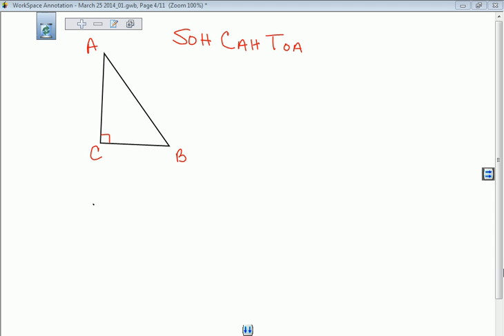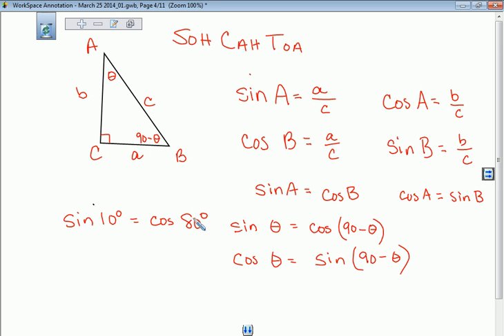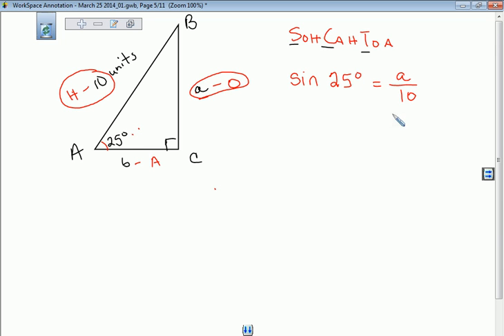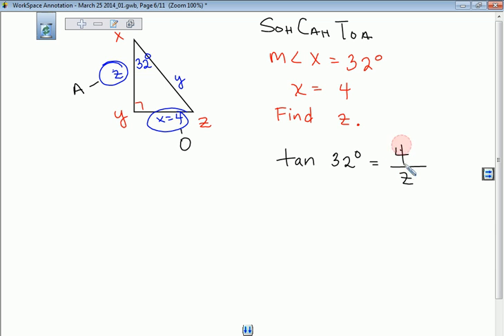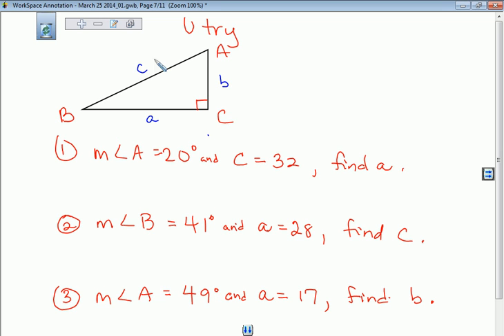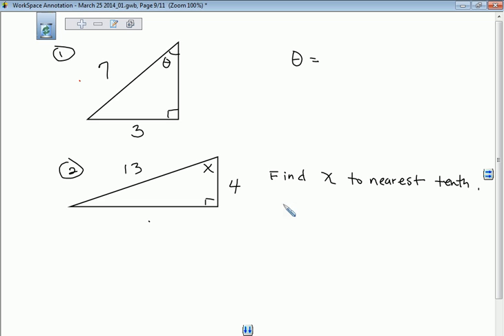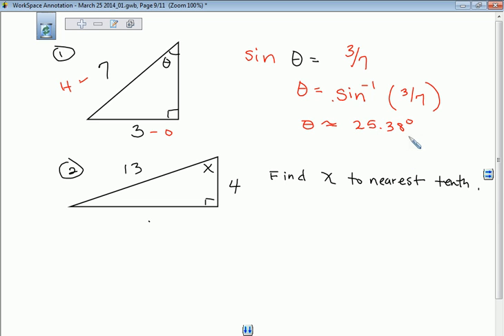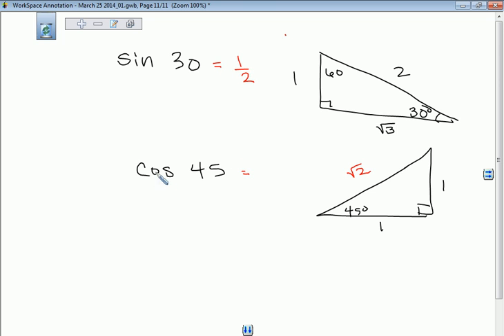ACAAG 3 25 14